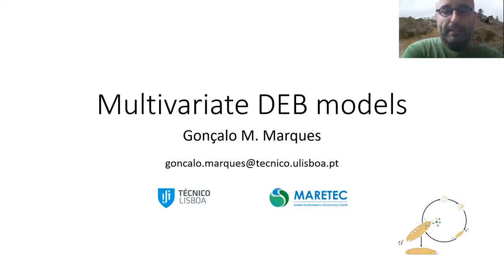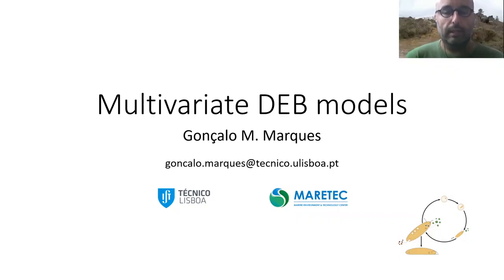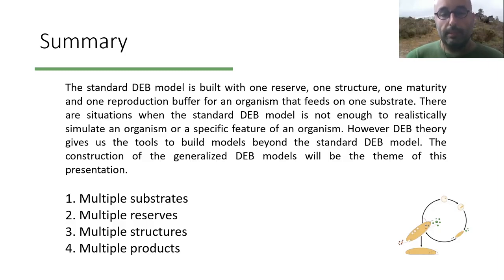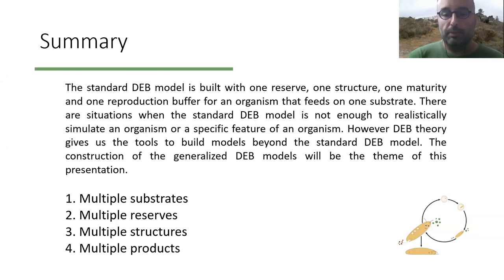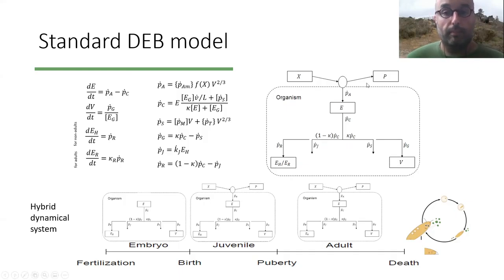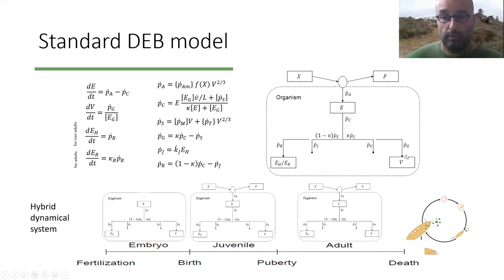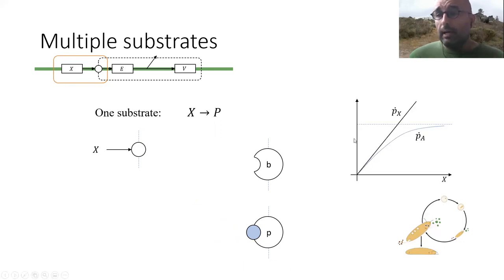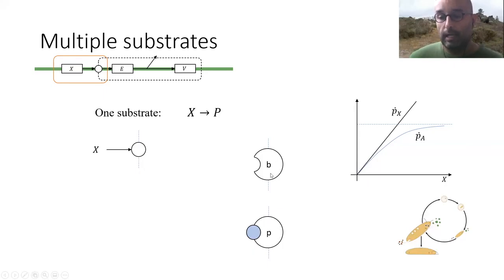Multivariate DEB Models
Author: Dr. Goncalo M. Marques
Topics: Multiple substrates; multiple reserves; multiple structures; multiple products